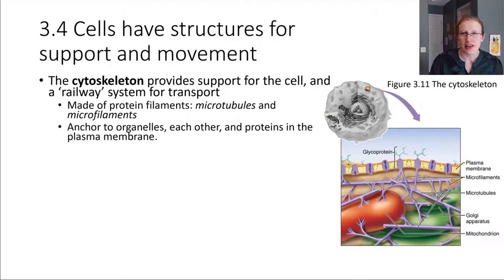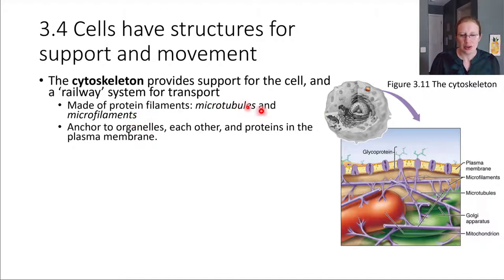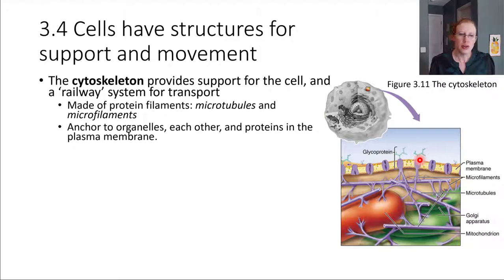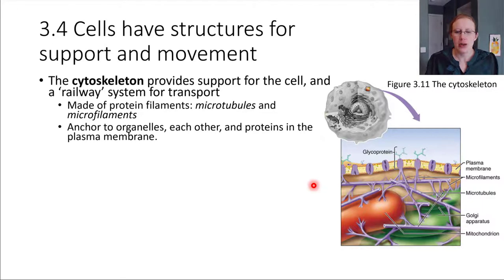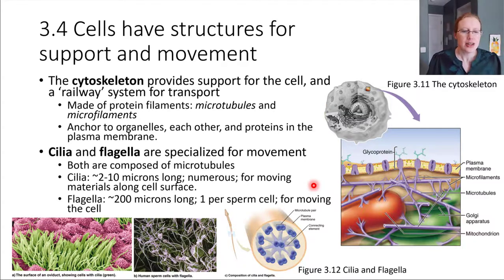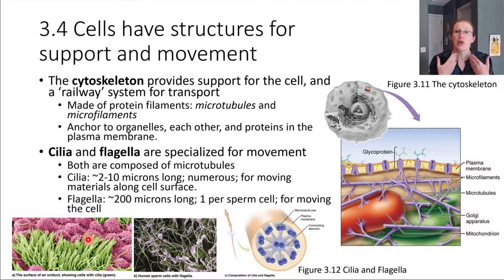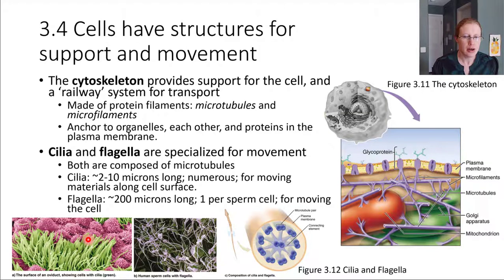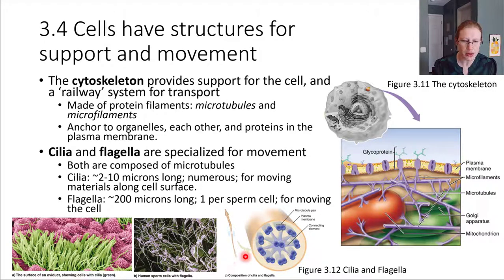Ch03_4 Cytoskeleton, Cilia, Flagella